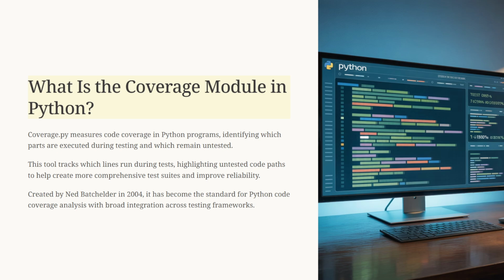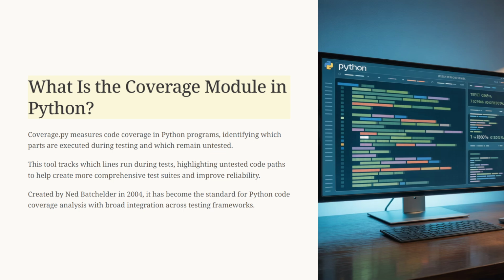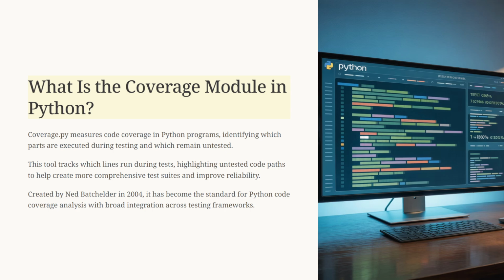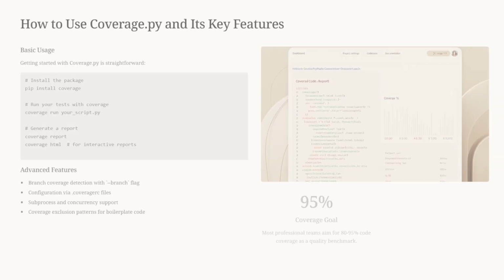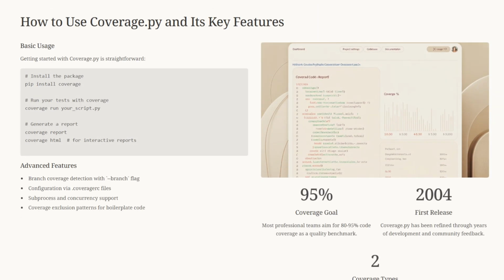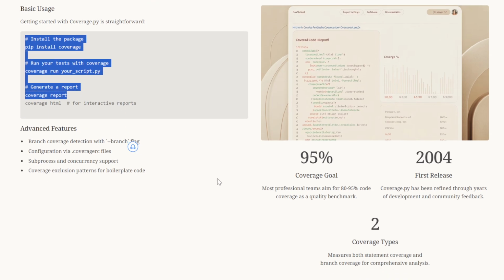What Is the Coverage Module in Python?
Are you wondering what the Coverage module in Python is and how it helps in writing better, more reliable code? In this video, we explore the powerful coverage.py tool—used to measure code coverage in Python unit tests. Whether you're a beginner or an experienced Python developer, learning how to use Coverage can significantly improve the quality of your code by identifying untested parts and helping ensure that your test suite covers every important code path.

👉 Topics Covered:

What is code coverage?

Introduction to coverage.py

How to install and use Coverage in Python

Running Coverage with unittest or pytest

Understanding Coverage reports (terminal, HTML, and XML outputs)

Best practices for test coverage

📌 By the end of this video, you'll understand how to integrate Coverage into your Python workflow and make your testing process more efficient and effective.